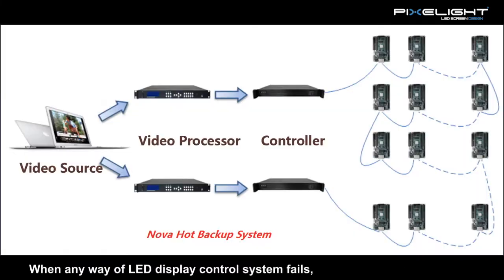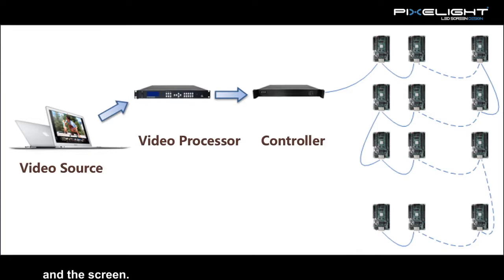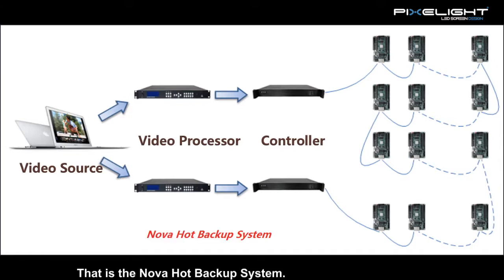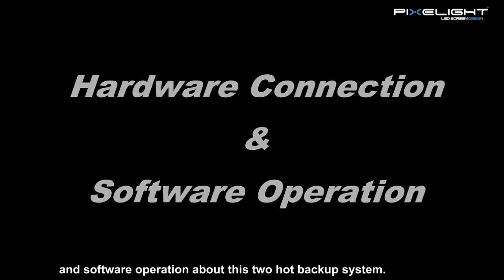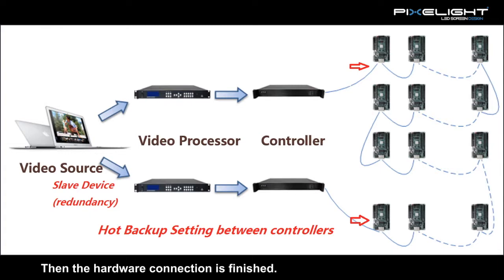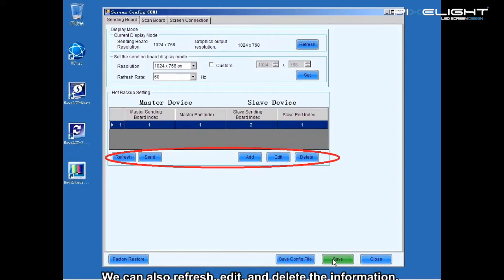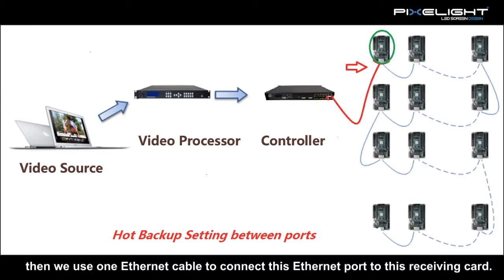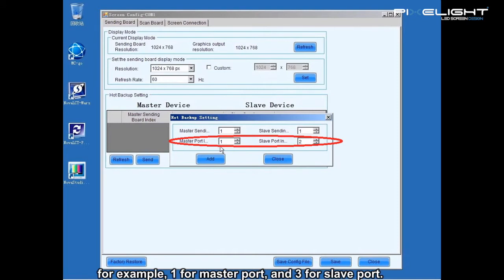NOVASTAR FORMATION #5 - Logiciel Nova LCT - Backup System - Pixelight.fr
#5 Logiciel Nova LCT - Backup System - Pixelight.fr

Dans cette formation découvrez comment utiliser la fonction Backup System dans le logiciel Nova LCT de Novastar afin d'utiliser votre écran ou mur de LED en affichage dynamique automatique.

Cette formation nécessite le logiciel Nova LCT de Novastar disponible en téléchargement gratuit sur Pixelight.fr

Nous dispensons également des formations dans nos locaux pour vos équipes techniques ou sur votre site à la demande !

Renseignement et réservation 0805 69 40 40 ou sur Pixelight.fr

Formations agréées par l'état et prises en charge OPCA et Afdas possible